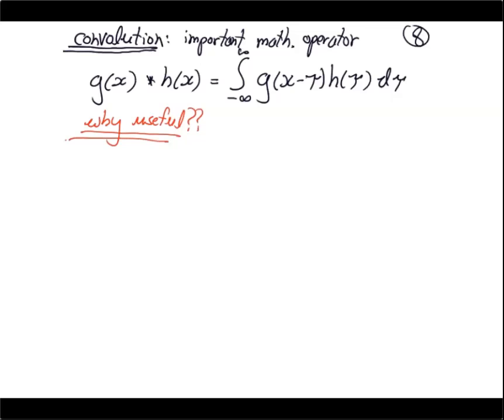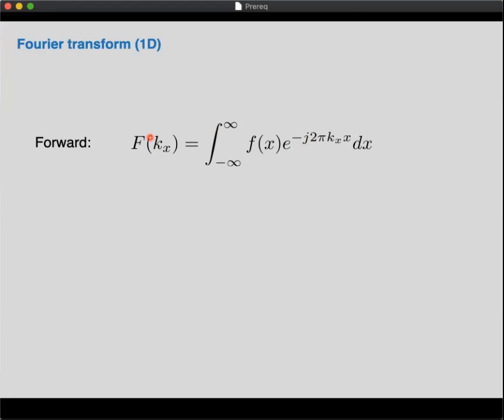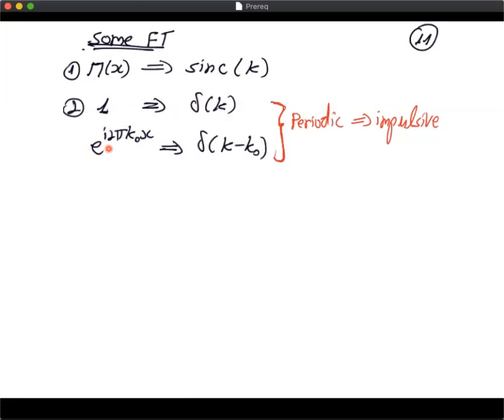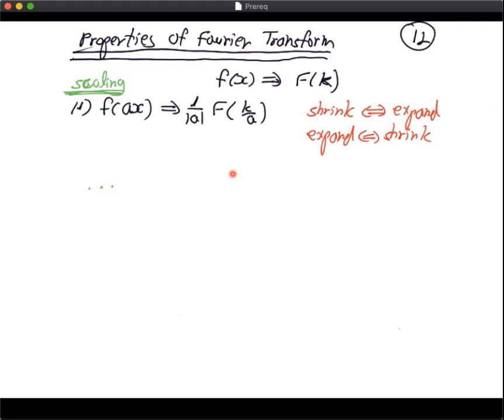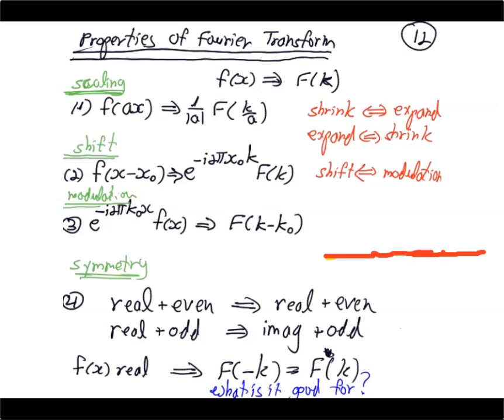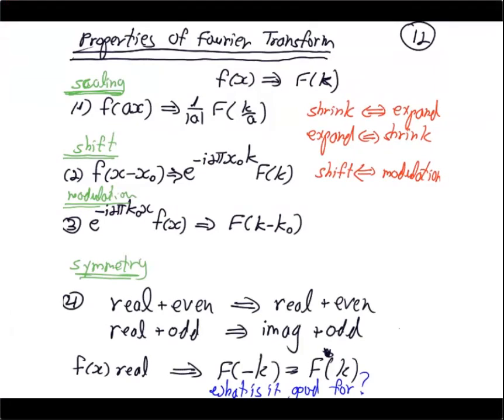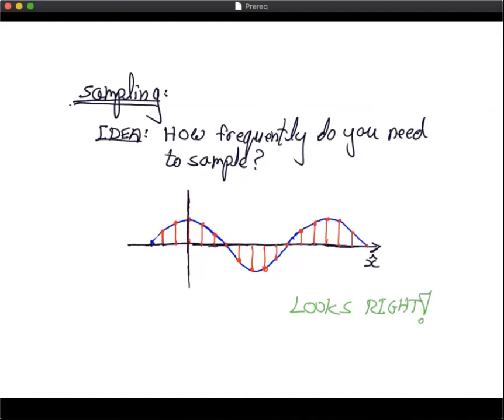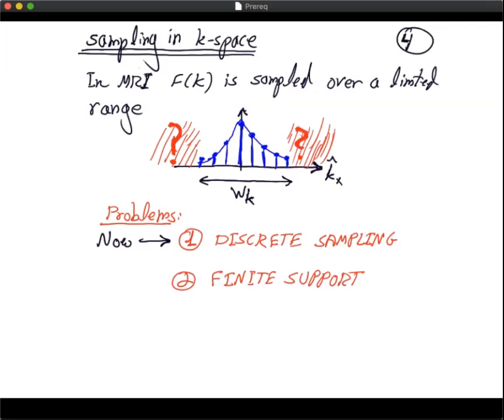EE225E Sp21 Principles of MRI Lecture 03B